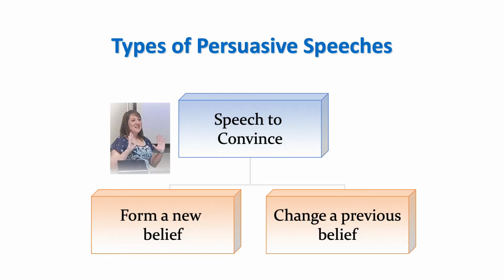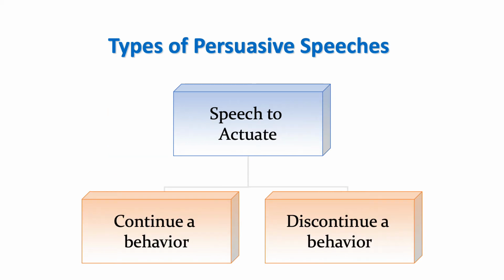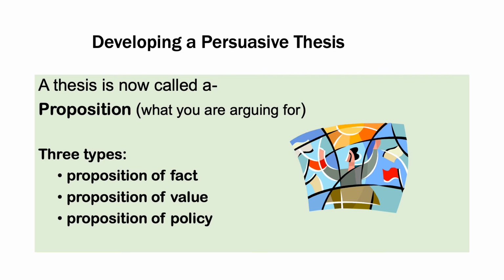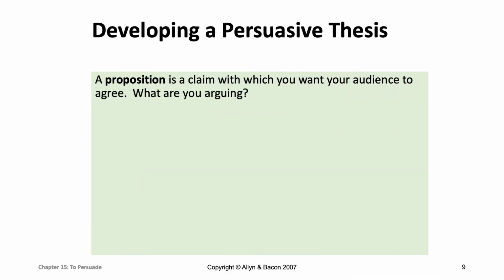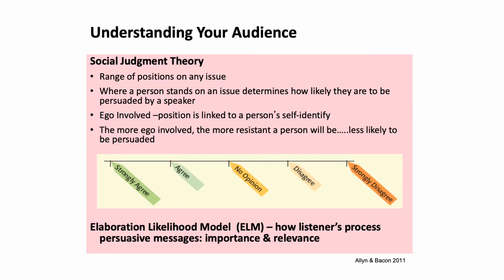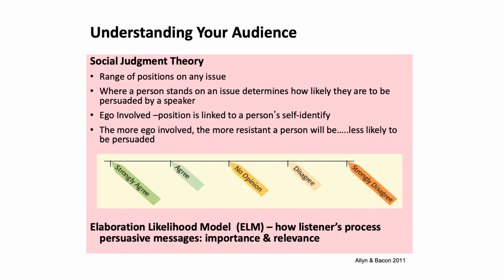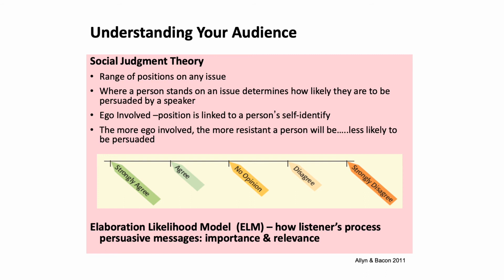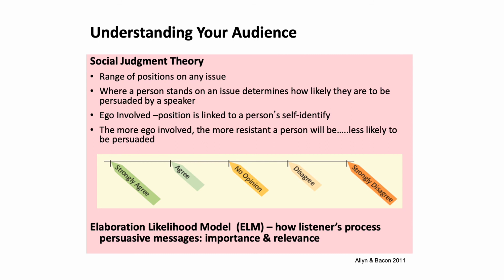PS Persuasion Part 1•Janet Lovrien